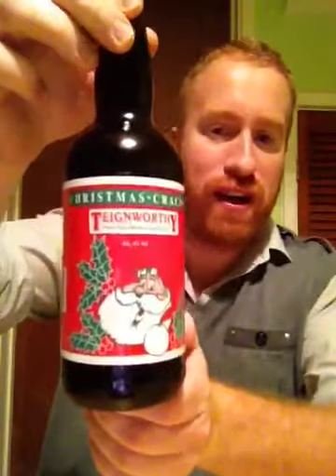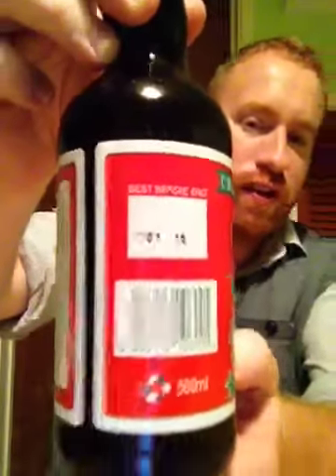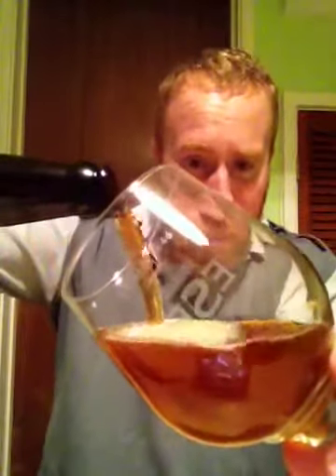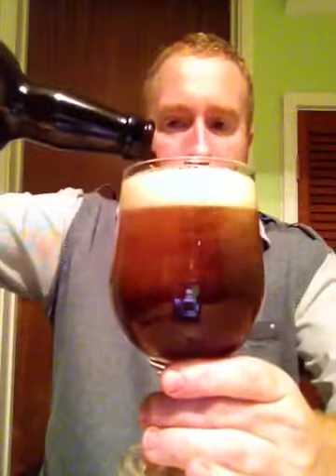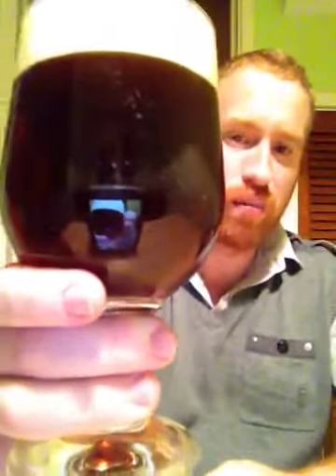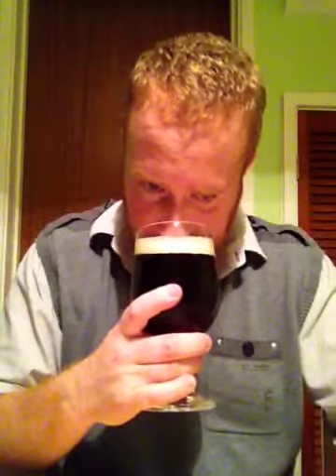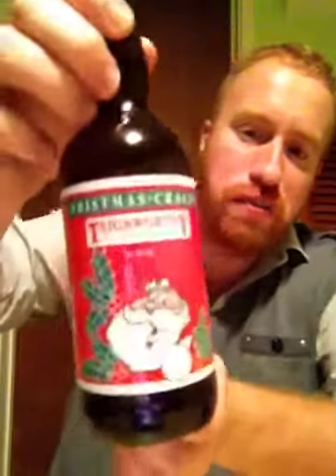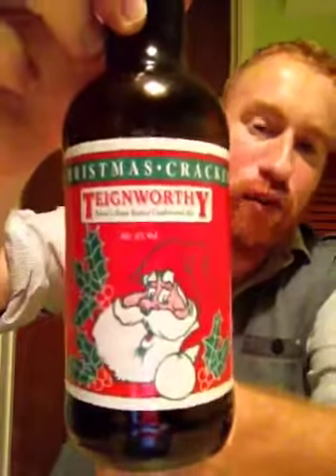Teignworthy Brewery, Christmas Cracker 6%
A great Christmas ale